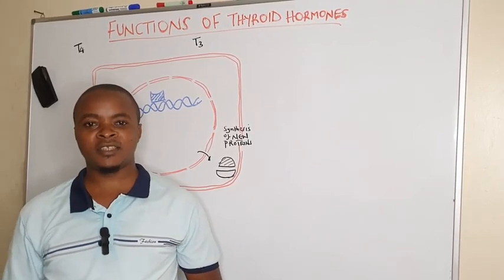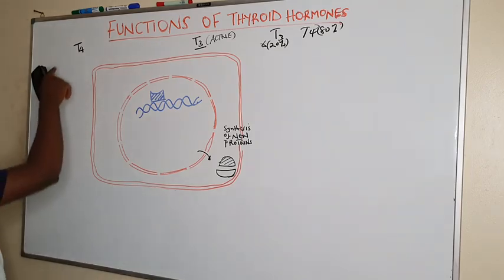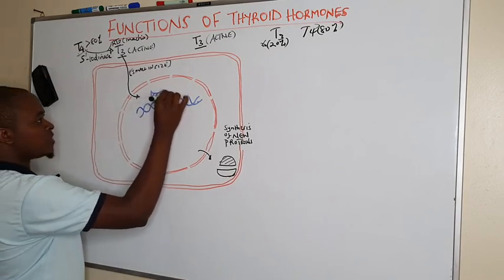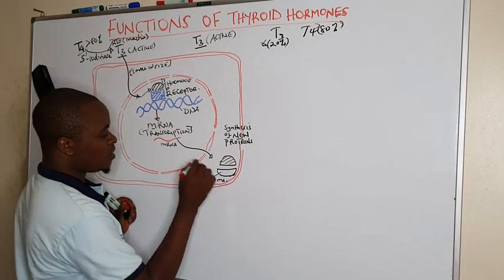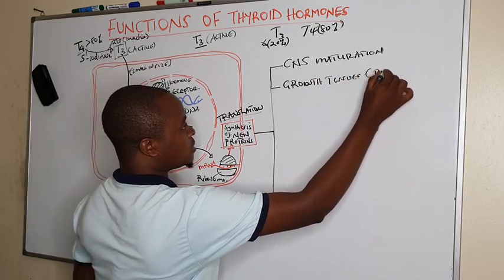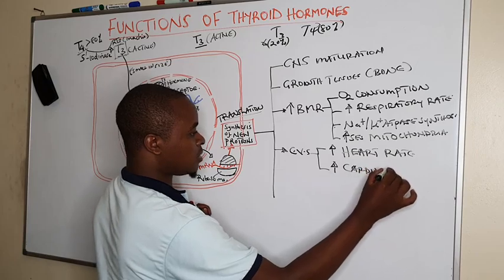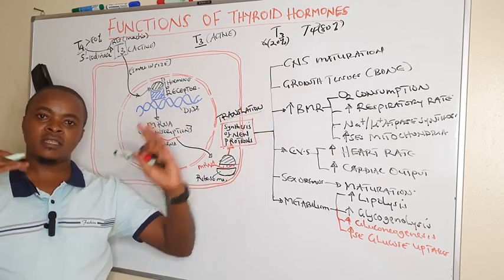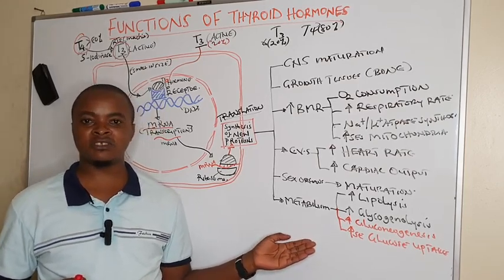Mechanism of Action and Functions of Thyroid hormones